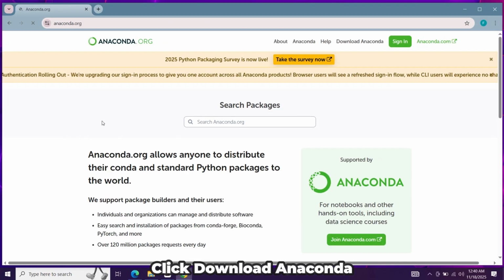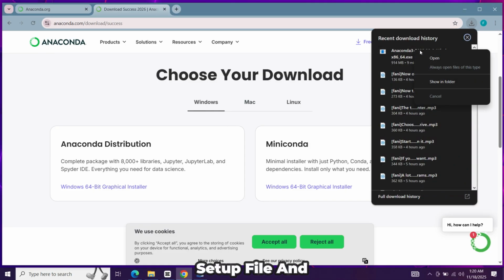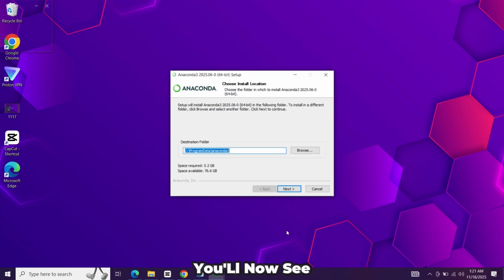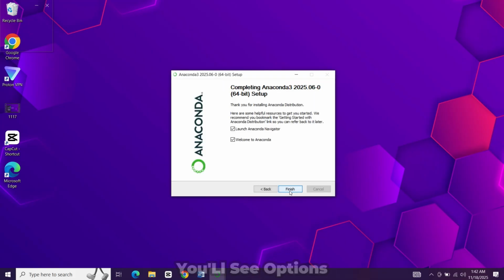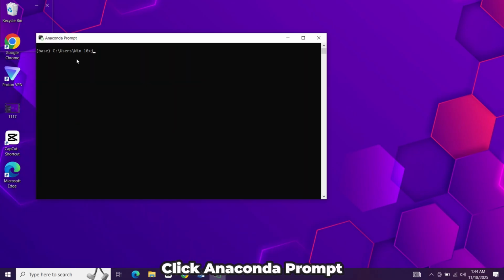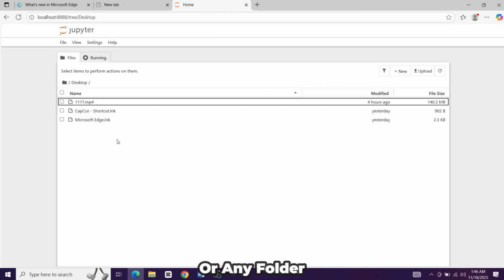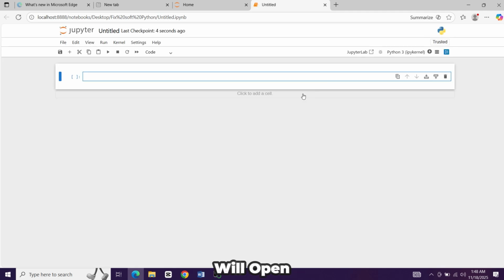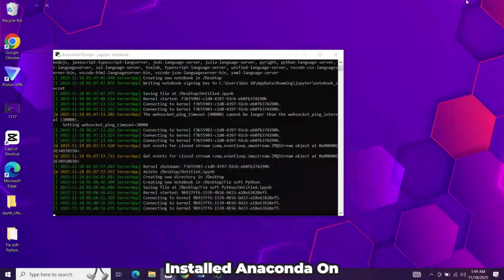How to install Anaconda on Windows 11 (Latest Version)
Ready to kickstart your data science or machine learning journey on Windows 11? This is the most comprehensive, up-to-date, step-by-step tutorial on how to install Anaconda on Windows 11 (latest version!). 🚀 Anaconda is the ultimate distribution for Python and R used by millions of data scientists and developers worldwide.

In this video, we walk you through the entire process, from downloading the official installer to verifying your Anaconda installation and launching the Anaconda Navigator and Jupyter Notebook. We cover all the crucial steps and best practices, including which installer options to choose for a smooth setup!

Why Anaconda?
Anaconda simplifies package management and deployment, coming pre-loaded with over 300 essential packages like NumPy, Pandas, SciPy, and Scikit-learn. It's the perfect, all-in-one environment for Python development and scientific computing.
Don't struggle with complex setups. Follow this guide and get your environment running perfectly for your next AI or ML project!

🔥 Key Installation Steps Covered:
• Download the latest Anaconda Distribution for Windows 11 (64-bit).
• Run the Anaconda installer and navigate the setup options.
• Understanding the "Add to PATH" and "Register Python" options.
• Verification: Testing your installation using Anaconda Prompt (conda --version).
• Launching Anaconda Navigator (the GUI).
• Starting your first Jupyter Notebook!

❓ What is Anaconda and Where is it Used?
Anaconda is an open-source distribution of the Python and R programming languages specifically designed for scientific computing, data science, machine learning (ML), and artificial intelligence (AI). It's essentially a massive collection of tools and libraries that makes working with large datasets and complex algorithms much easier.

This video, "How to install Anaconda on Windows 11" provides a complete walkthrough of the installation process,